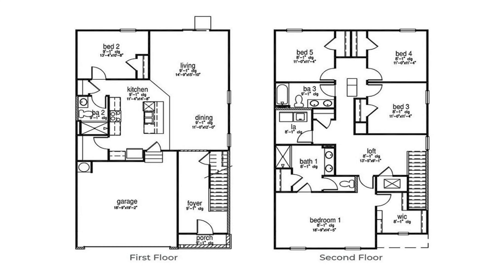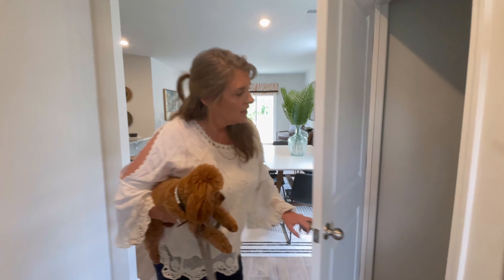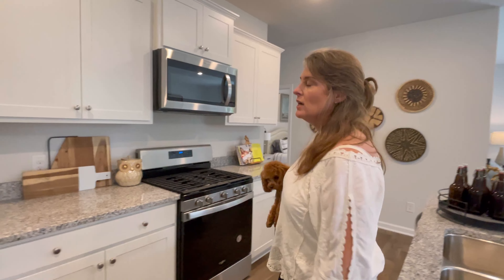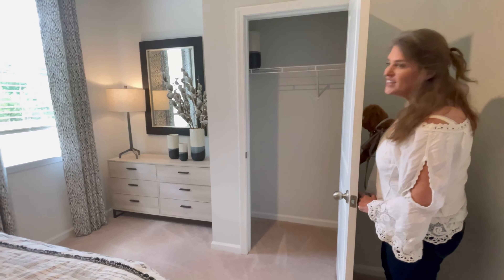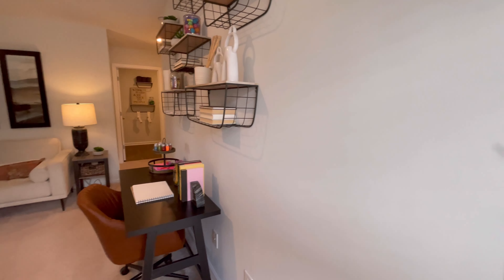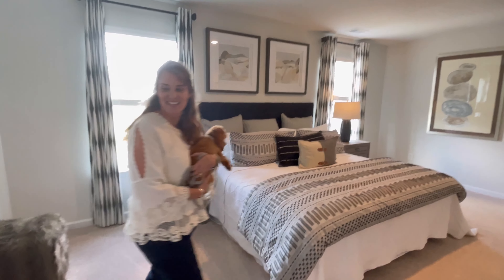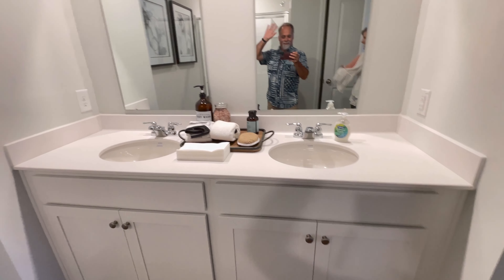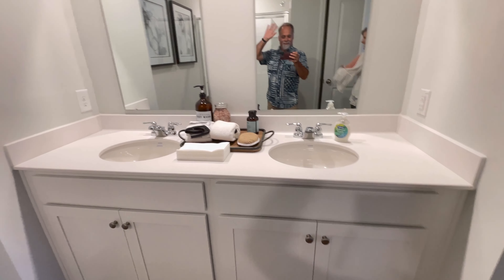New Construction | The Robie | By DR Horton Charleston Tri County area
🔑 Welcome to Nancy Walsh's Real Estate Corner! 🔑

Come tour The Robie with Kevin and Nancy Walsh! Discover the charm of living in Charleston, South Carolina. 🌴

✨ 5 Bed | 3 Bath | 2 Garage | 2 Story

The Robie floorplan offers a spacious living area, separate dining, and a kitchen island perfect for gatherings. The first floor includes a guest suite for visitors. Upstairs, you'll find a versatile loft, laundry room, a primary bedroom with a walk-in closet, and three additional bedrooms. 🌟

Explore the beauty of this home and imagine your future here! Don't miss out on this incredible opportunity to experience life in the stunning Charleston Tri-County area. 🌞

📈 Let's chart your path to homeownership together!

Buying or Selling a Home in the Carolinas? 🏠

📞 I'm here to serve you day or night, weekdays or weekends!

🔑 Your dreams are within reach! Let's make them a reality, one home at a time.

📍 Serving the Following Areas in the Charleston, SC Region:
🌴 Charleston, SC
🌇 North Charleston, SC
🏠 Ladson, SC
🌊 Goose Creek, SC
🌴 Hanahan, SC
🏡 Summerville, SC
🌾 Ridgeville, SC
🌅 Moncks Corner, SC
🌳 Walterboro, SC
🏝️ Edisto Island, SC
🌿 Johns Island, SC
🏛️ James Island, SC
🌴 Kiawah Island, SC
🏖️ Seabrook Island, SC
🌊 Folly Beach, SC
🏝️ Isle of Palms, SC
🌴 Sullivan's Island, SC
🌆 Mount Pleasant, SC
🌾 Huger, SC
🏞️ Daniel Island, SC